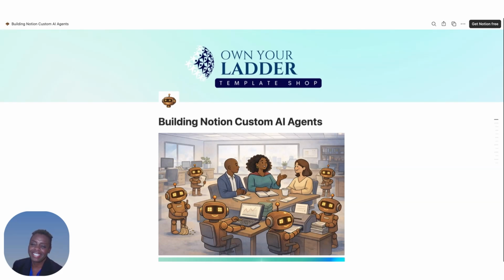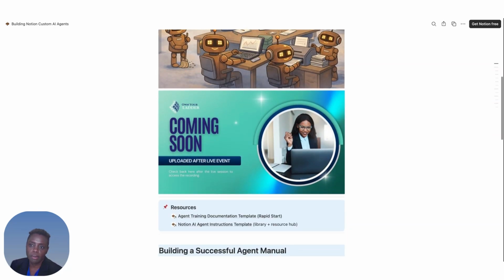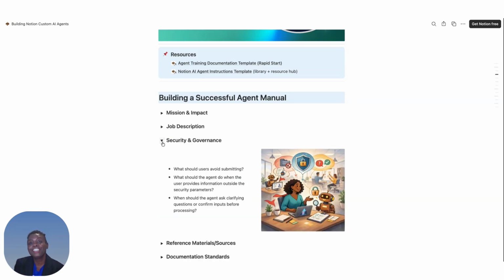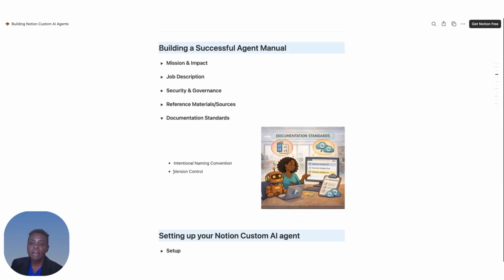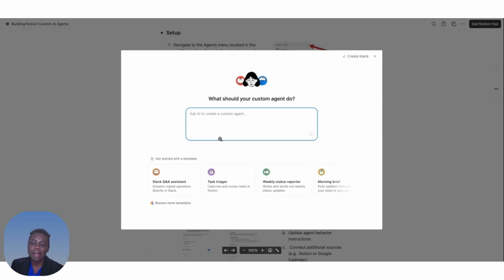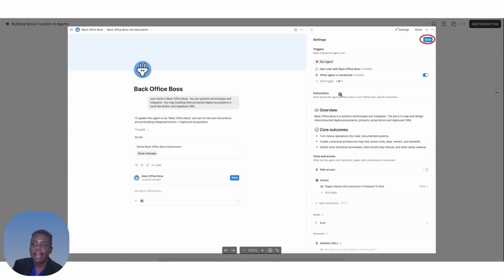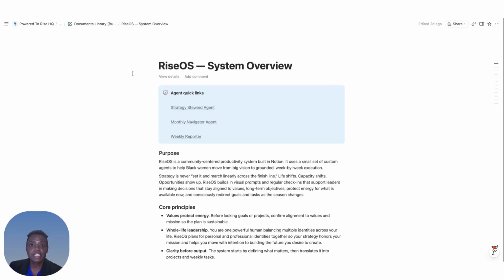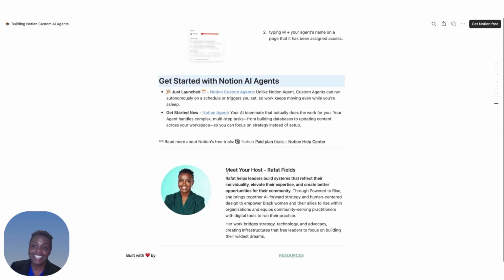Guide to Building Custom AI Agents in Notion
If you have been curious about Notion Custom Agents, this is your invitation to jump in.

This training is designed for people who are new to building with AI, and for anyone working in community and healthcare contexts where tone, cultural alignment, and compliance are not optional.

In this video, I walk you through:

- How to set up Custom Agents inside your Notion workspace
- Why guardrails matter, especially for community and highly regulated work
- The key building blocks of a strong Agent Documentation Manual
- How to refine instructions, add triggers, connect calendars, and save
- How to bring your agents into your daily workflow

Timestamps:

00:00 Welcome and Overview
00:27 Free Beta Window
01:50 Getting the Template
02:32 Custom vs Workspace AI
05:02 Why Guardrails Matter
07:45 Agent Documentation Basics
10:58 Build Your Agent Page
11:38 Create an Agent in Notion
13:12 Refine Instructions and Triggers
14:09 Connect Calendars and Save
15:56 Use Agents in Workflow
16:43 Wrap Up and Next Steps

If you are watching this between now and May 4, 2026, take full advantage of the free beta window to build, test, and improve.